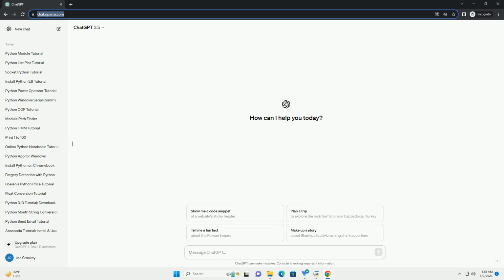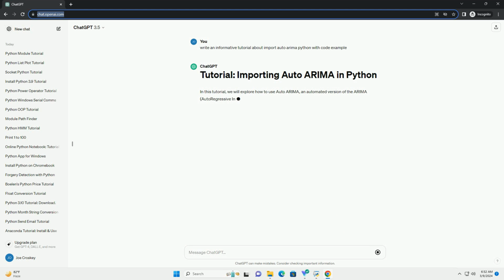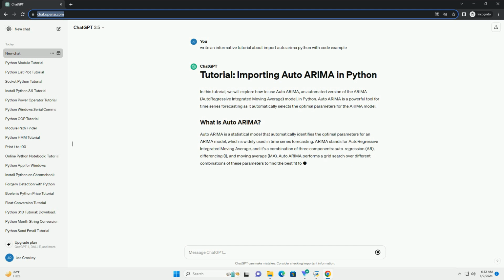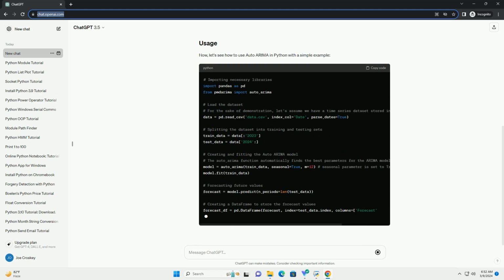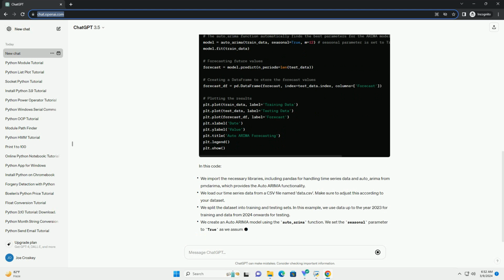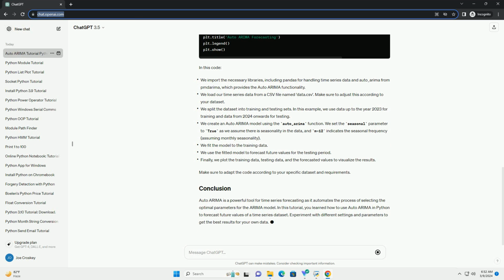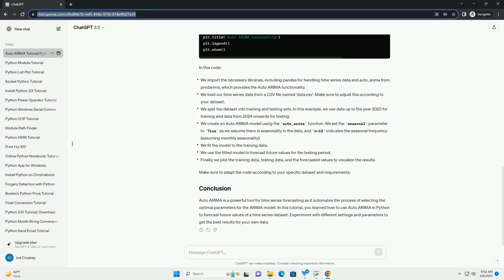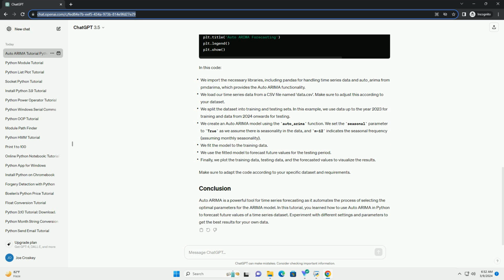import auto arima python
in this tutorial, we will explore how to use auto arima, an automated version of the arima (autoregressive integrated moving average) model, in python. auto arima is a powerful tool for time series forecasting as it automatically selects the optimal parameters for the arima model.
auto arima is a statistical model that automatically identifies the optimal parameters for an arima model, which is widely used in time series forecasting. arima stands for autoregressive integrated moving average, and it's a combination of three components: auto-regression (ar), differencing (i), and moving average (ma). auto arima performs a grid search over different combinations of these parameters to find the best fit for the given time series data.
before we proceed, let's make sure you have the required libraries installed. you can install them using pip, a package manager for python:
now, let's see how to use auto arima in python with a simple example:
in this code:
make sure to adapt the code according to your specific dataset and requirements.
auto arima is a powerful tool for time series forecasting as it automates the process of selecting the optimal parameters for the arima model. in this tutorial, you learned how to use auto arima in python to forecast future values of a time series dataset. experiment with different settings and parameters to get the best results for your own data.

python automation jobs
python automation
python autocorrelation
python automate the boring stuff
python autoclicker
python auto start